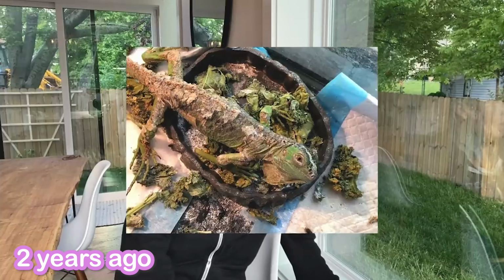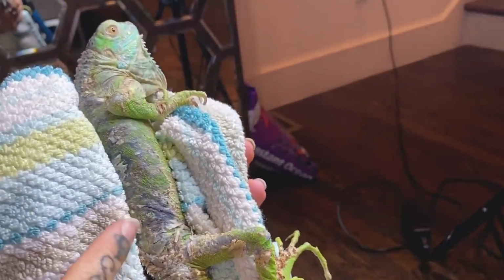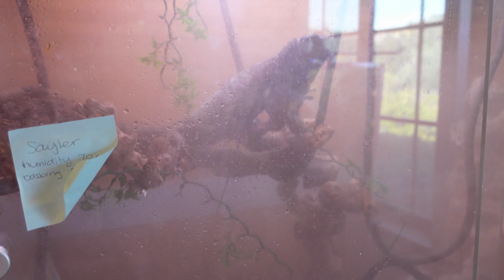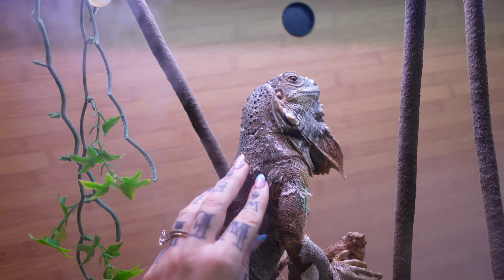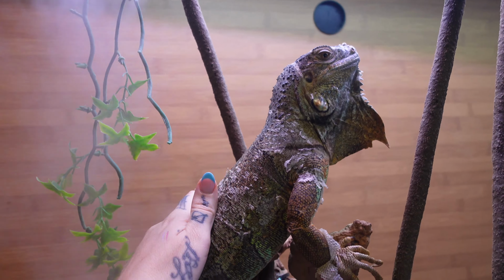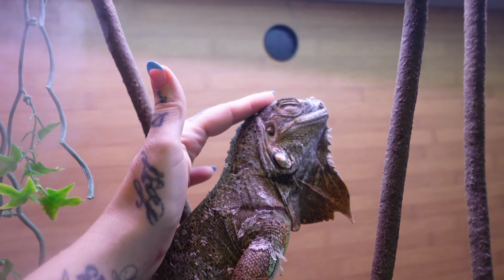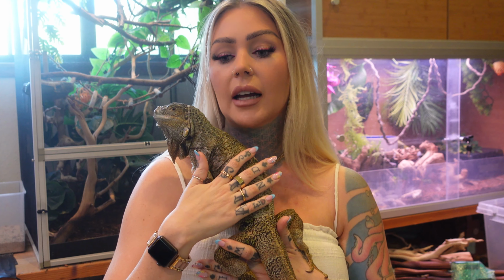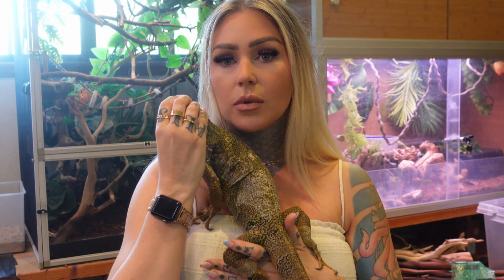2 YEARS LATER Iguana Rescue Update | KristenLeannimal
Today we're gonna hang out with Sayler and see how she's doing 2 years after her rescue.

* I am not a vet, nor certified in anything to do with animals. I'm just a human who loves animals more than other humans who does the absolute best she can researching, setting up enclosures etc. I am human, therefore I do make mistakes. Have a suggestion? Let me know! All I ask is that you give that suggestion as kindly as you'd want to receive one. Always do your OWN research and make up your own mind. When it comes to caring for animals, there are many ways to do things and not everyone agrees on it. Let's give our animals the absolute best life we can. Please contact your VET if your animal is sick, or surrender the animal to someone who can. I cannot cure, diagnose or help your animal.

Morphe ► KRISTEN
Colourpop ► Kristen